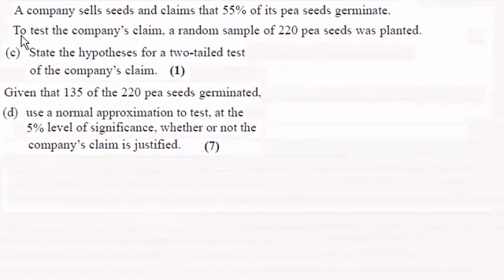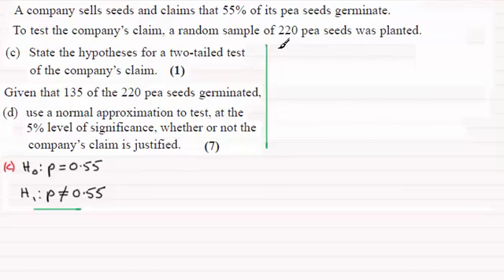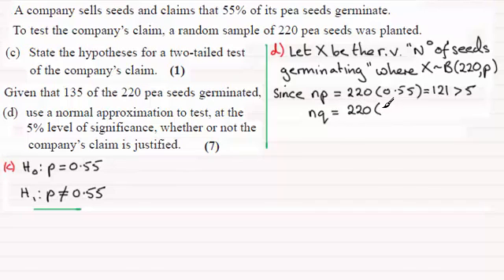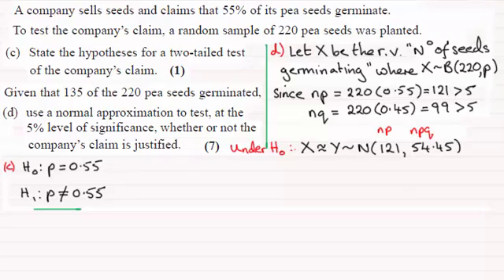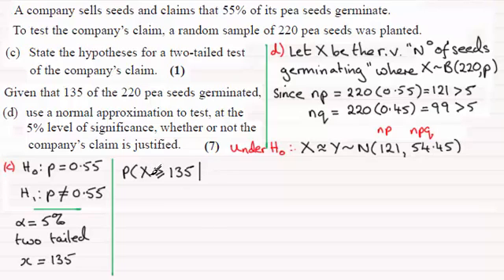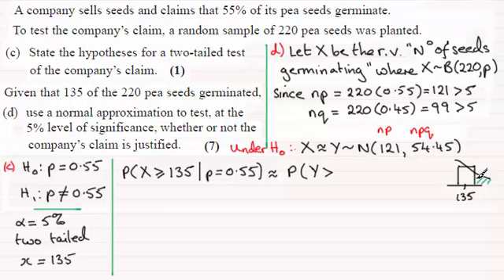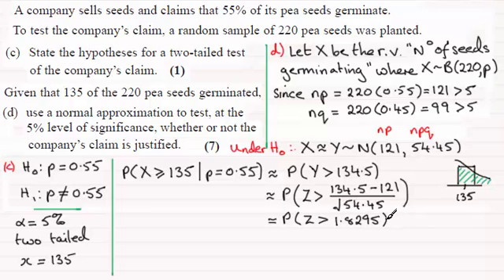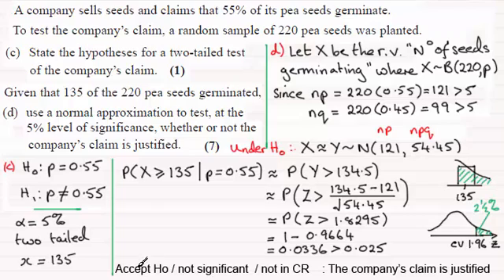Edexcel S2 Statistics June 2014 Q5(c)(d) : ExamSolutions Maths Revision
for the index, playlists and more maths videos on hypothesis testing, normal approx to the Binomial distribution and other maths topics.